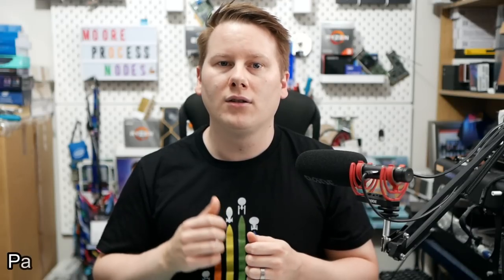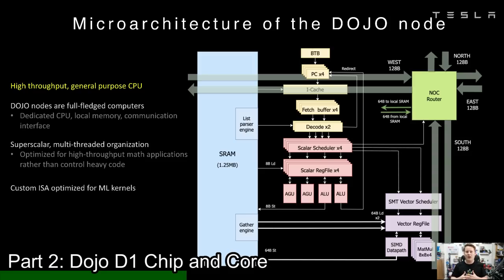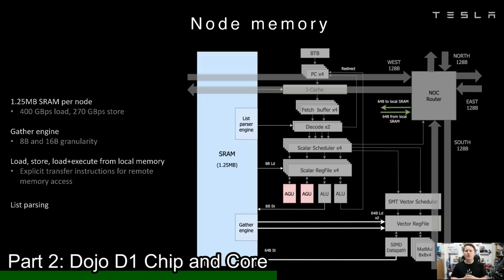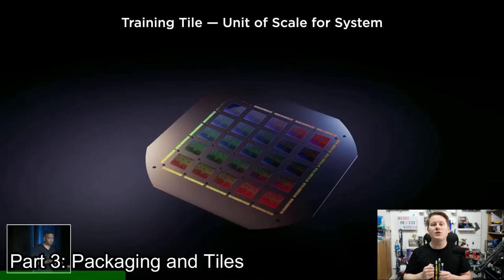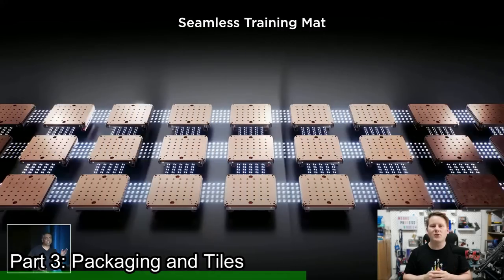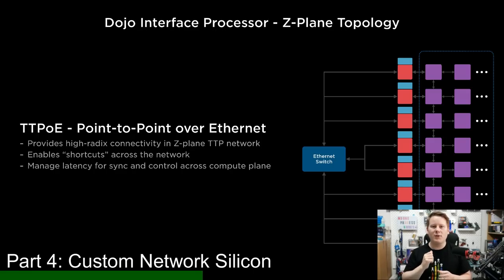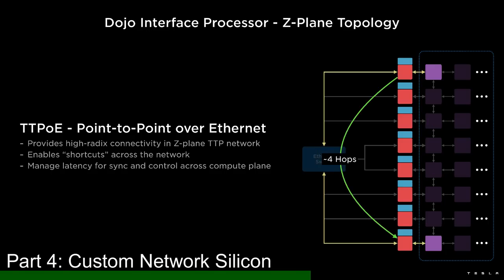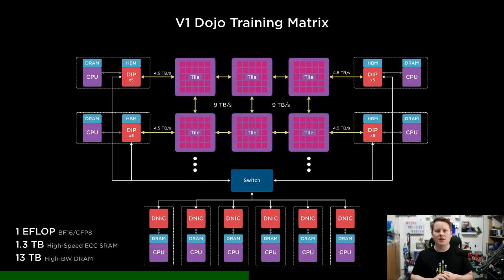Tesla Dojo AI Supercomputer Deep Dive and Analysis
A deeper look into how Tesla's Dojo microarchitecture and system level design is constructed.

[00:00] Intro
[00:56] More Than Moore Newsletter
[01:21] Part 1: Training vs Inference
[03:48] Part 2: Dojo D1 Chip and Core
[11:21] Part 3: Packaging and Tiles
[15:50] Part 4: Custom Network Silicon
[19:13] Part 5: The Tesla Dojo ExaPod
[23:40] Part 6: Comparison to Cerebras
[25:32] Part 7: Tesla AI Day 2022
[26:59] Thoughts on Tesla FSD
[29:26] Cat Tax

More Than Moore, as with other research and analyst firms, provides or has provided paid research, analysis, advising, or consulting to many high-tech companies in the industry, which may include advertising on TTP. The companies that fall under this banner include AMD, Armari, Facebook, IBM, Intel, Linode, MediaTek, NordPass, Qualcomm.